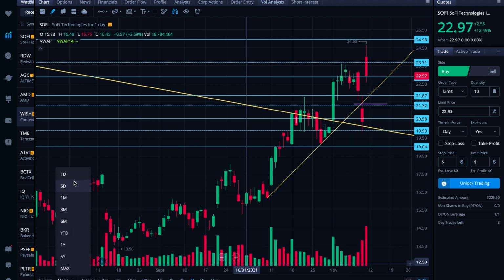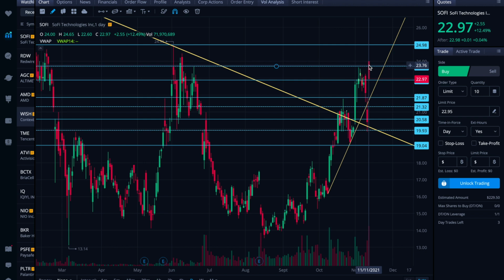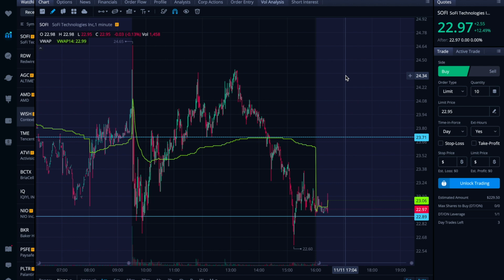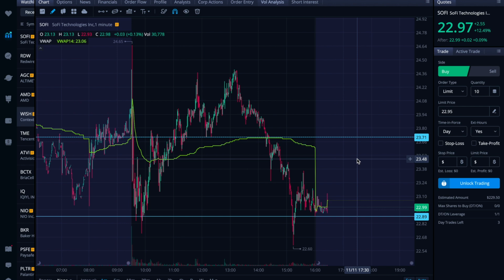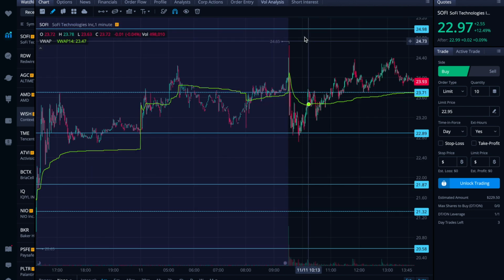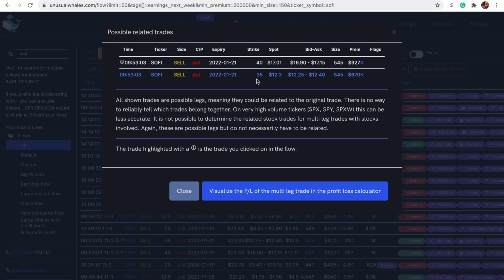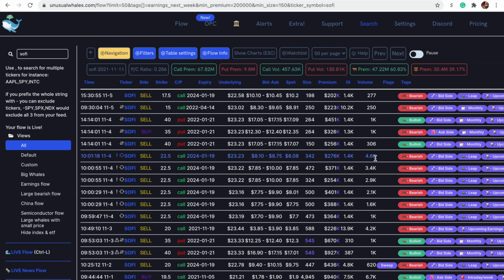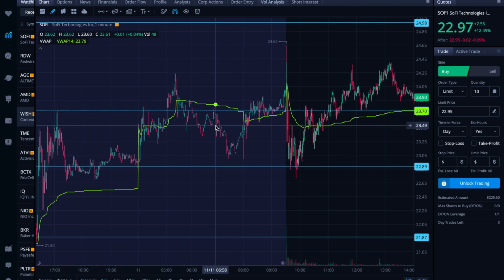SoFi stock heading over $35? A $SOFI chart, data, and catalyst analysis